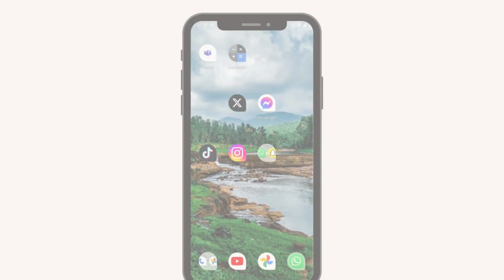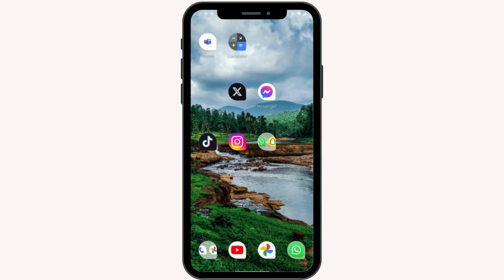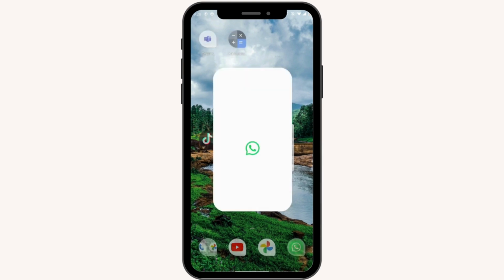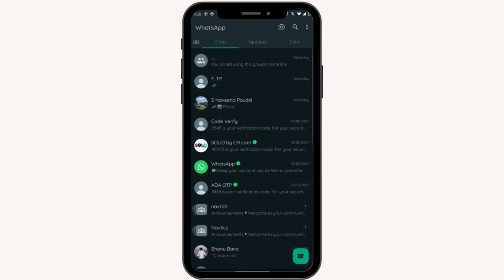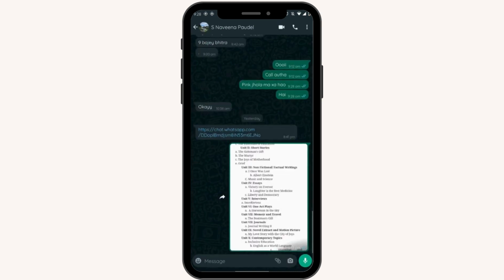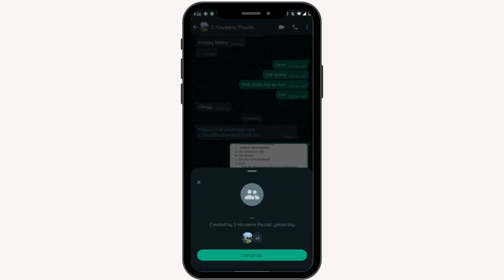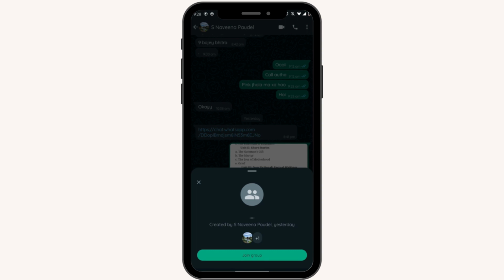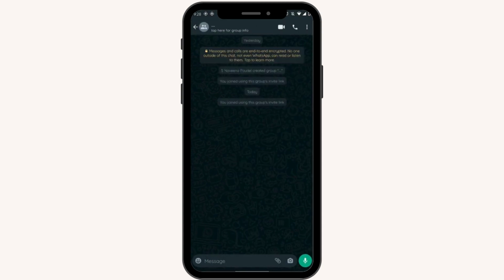How To Join Whatsapp Group With Link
NetSavants presents a quick guide on how to join a WhatsApp group using a link. Whether you've received an invitation or discovered an interesting group, our step-by-step tutorial will walk you through the process. Learn the ins and outs of joining WhatsApp groups effortlessly.